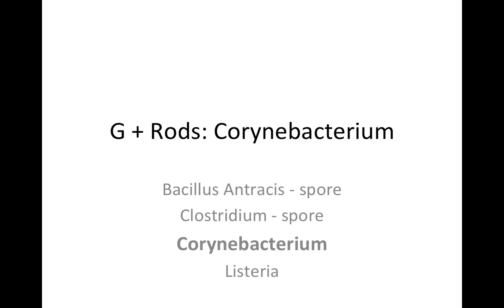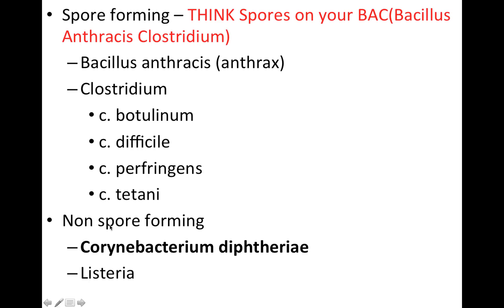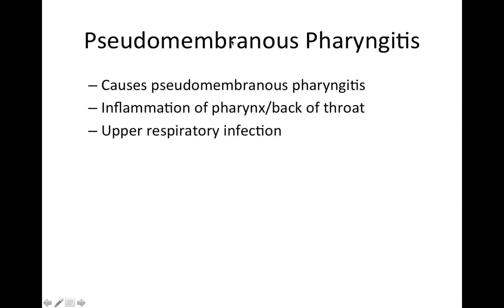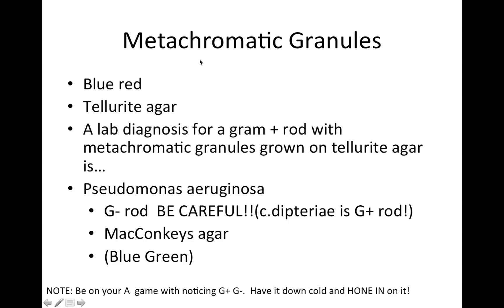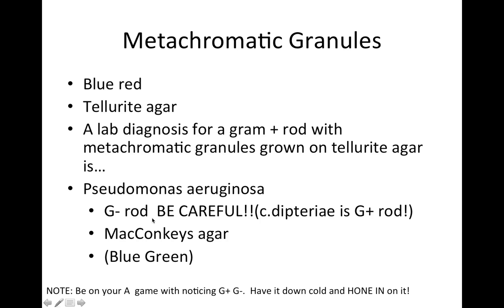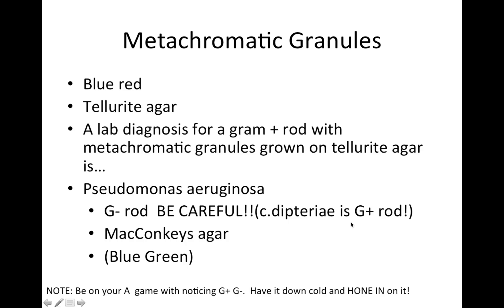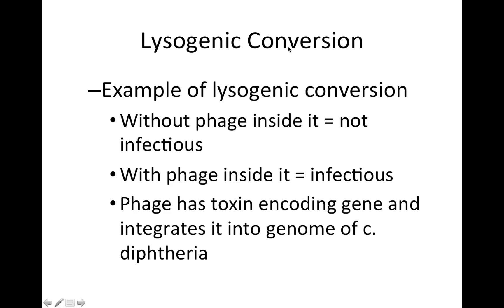Corynebacterium Diptheriae - G+ RODS NBDE & USMLE